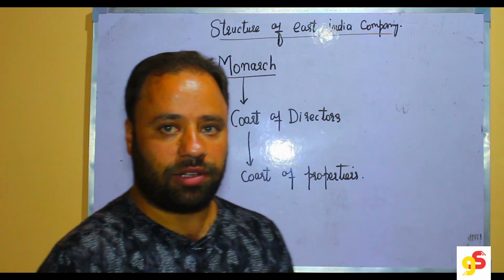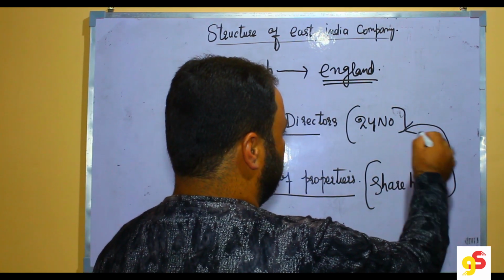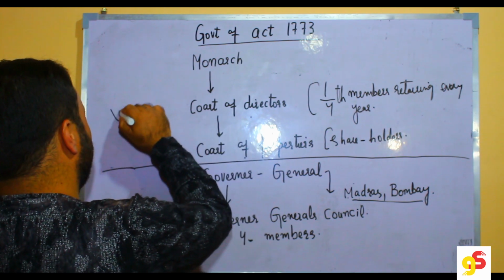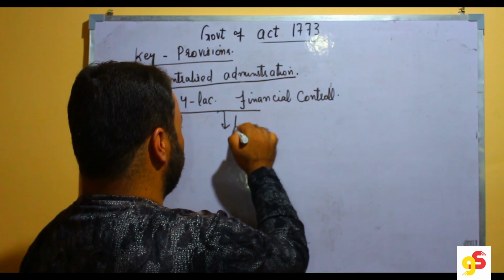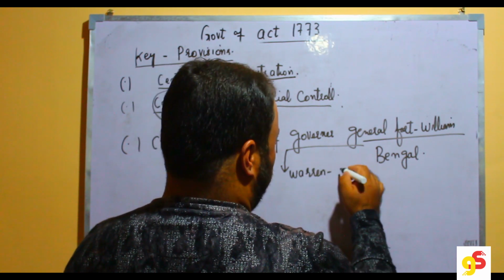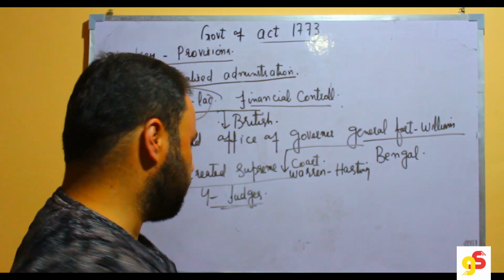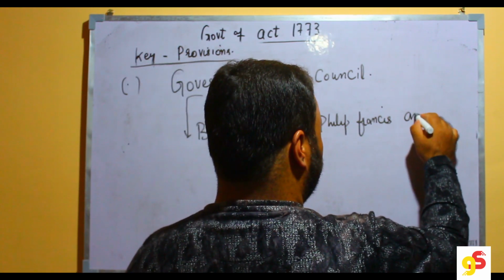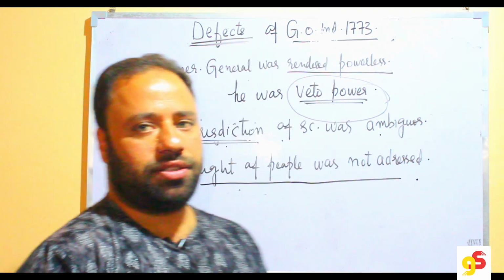Part 2 | Regulating Act 1773 | English